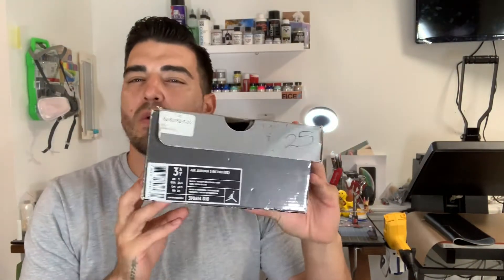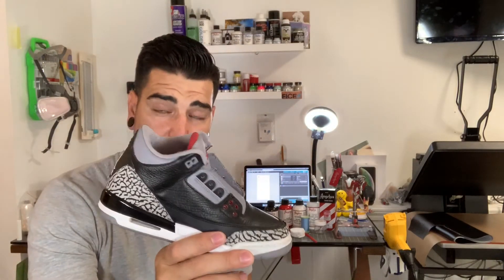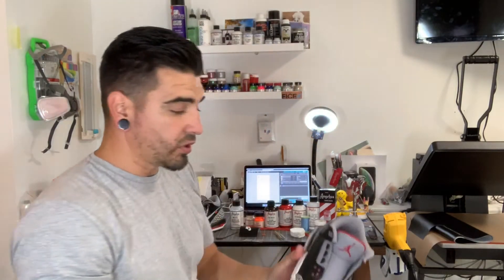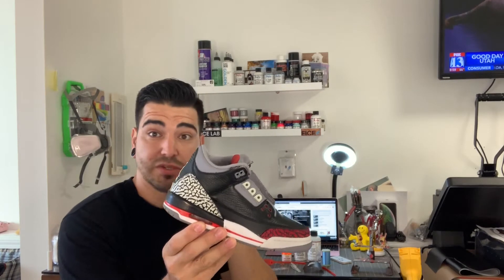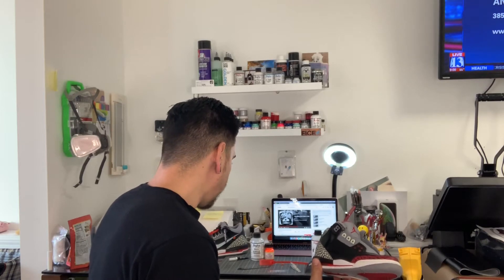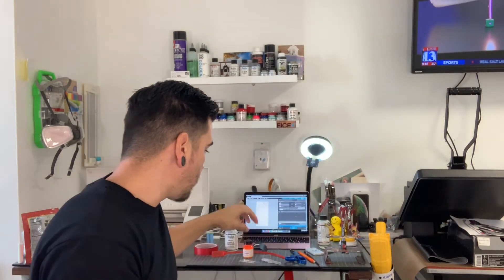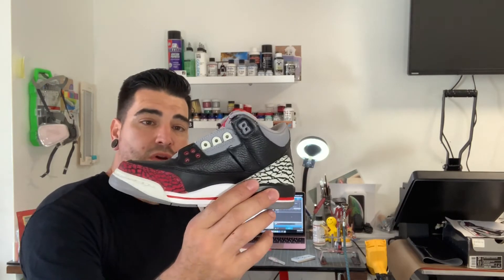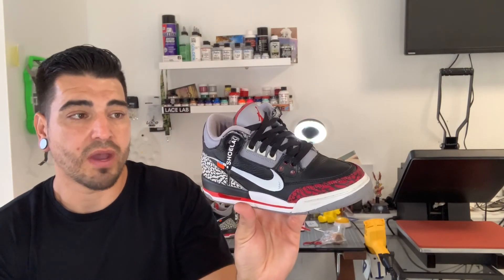DIY CUSTOM Jordan 3 Black cement "OFF WHITE"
How to turn your black Cement 3 into an OFF white custom.